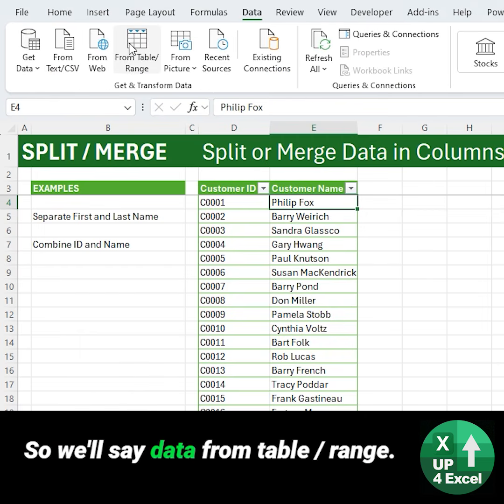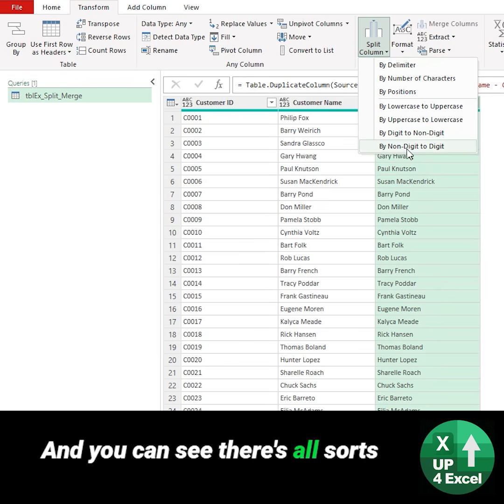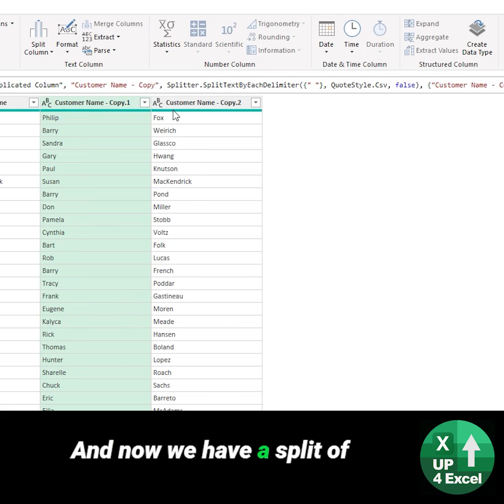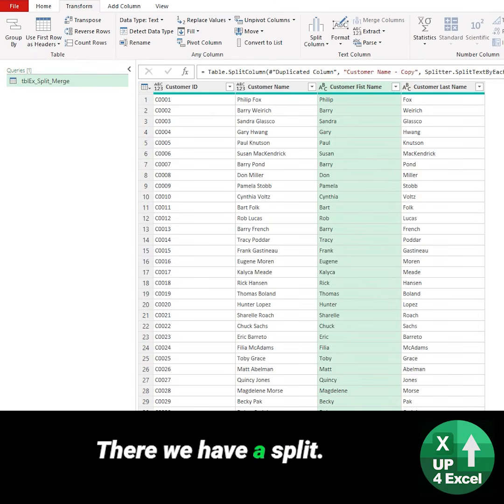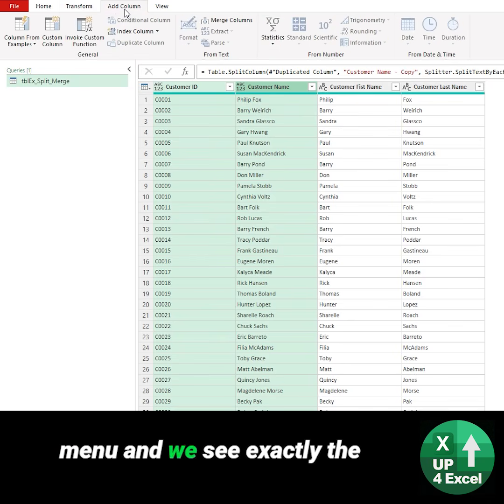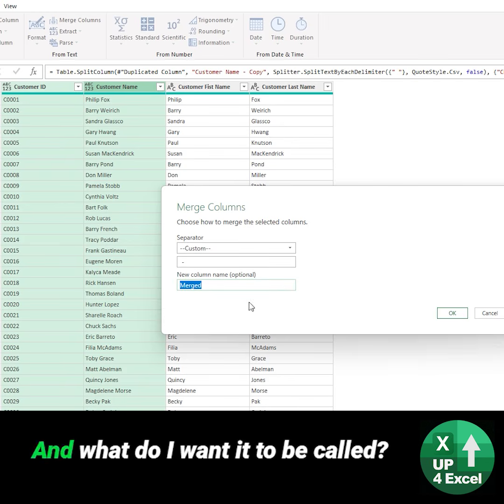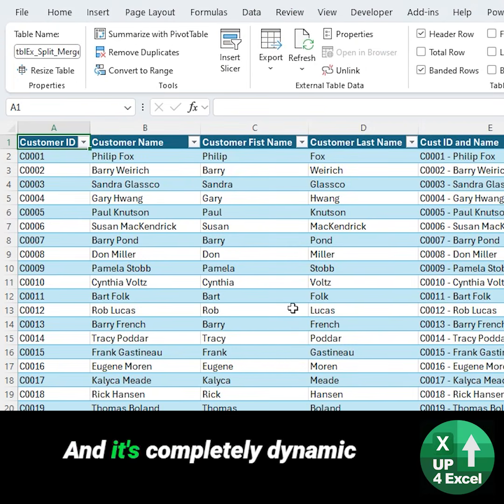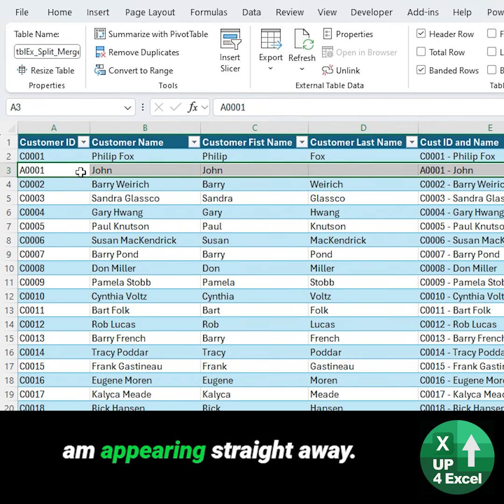The Smarter Way to Split & Merge Text in Excel (No Formulas!)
✨ Master Microsoft Excel Power Query: Split & Merge Columns Like a Pro ✨

In this tutorial, I walk you through a fast and efficient way to split and merge text columns using Power Query in Microsoft Excel. If you've ever struggled with formulas to separate first and last names or to combine data dynamically, this method will save you time and effort. Unlike Excel formulas, Power Query provides a streamlined way to handle text manipulation without complex functions or manual updates. By the end of this video, you'll have a fully dynamic solution that updates automatically whenever your source data changes.

✅ What You'll Learn:

• How to Split Text Columns Without Formulas
Instead of using LEFT, RIGHT, MID, or FIND functions, I show you how to use Power Query’s built-in Split Column by Delimiter feature. This lets you quickly separate names or any other text-based data into multiple columns with minimal effort. You'll learn why choosing the correct delimiter is crucial and how to handle names with middle initials efficiently.

• Maintaining Your Original Data While Splitting
Instead of overwriting your existing data, I demonstrate how to duplicate a column before applying changes. This ensures you always keep a full version of the customer name, making your data transformation more flexible.

• Using Power Query's Merge Columns Feature
Need to combine first and last names or create custom identifiers? I show you how to merge multiple columns with custom separators. Unlike using CONCATENATE or TEXTJOIN, this method keeps your data structured and easy to maintain.

• The Difference Between Transform and Add Column Options
You'll learn when to use the Merge Columns feature under the Transform menu (which replaces existing columns) versus the Add Column menu (which keeps your original data and creates a new column). This small but critical difference ensures you choose the right approach based on your needs.

• How to Keep Your Data Dynamic and Refreshable
One of the biggest advantages of Power Query is automation. I demonstrate how your transformed data updates automatically whenever changes are made to the original table—no need for manual adjustments or reapplying formulas. This is a game-changer for anyone working with regularly updated lists, such as customer databases or product catalogs.

By the end of this tutorial, you'll have a fully automated, refreshable dataset that separates and combines text dynamically. Whether you're cleaning up a customer list, preparing data for reporting, or just looking for a smarter way to handle text in Excel, this technique will save you time and effort.

📊 Power Query is one of the most powerful tools in Excel for data transformation. If you're serious about working efficiently, this tutorial will help you master essential text manipulation techniques without relying on complicated formulas. Try it out and see how much time you can save!